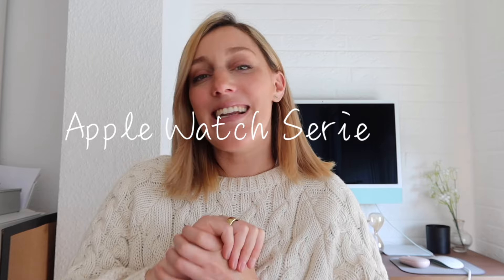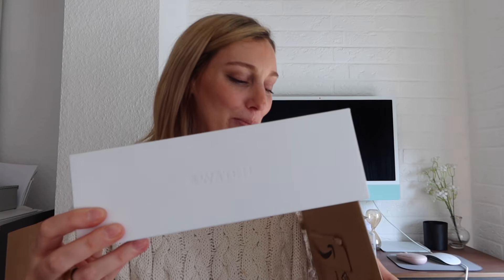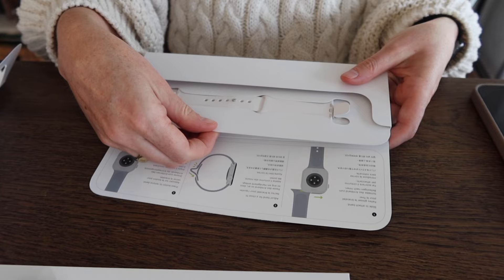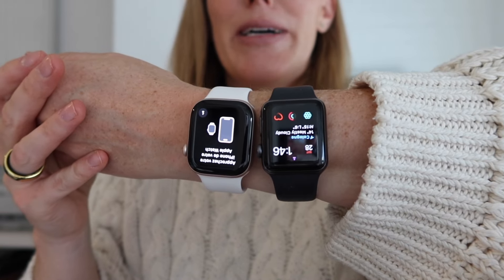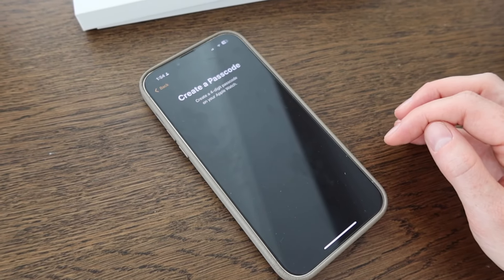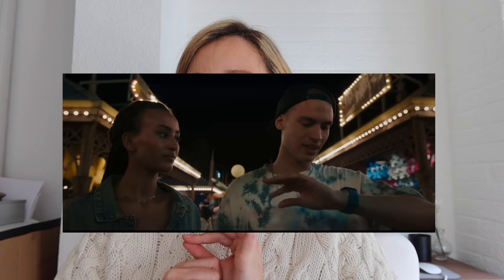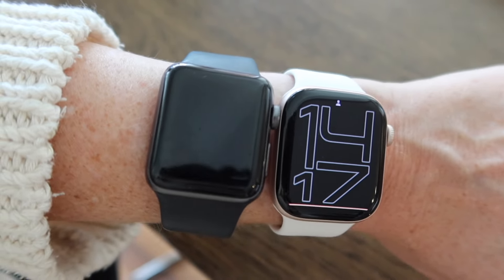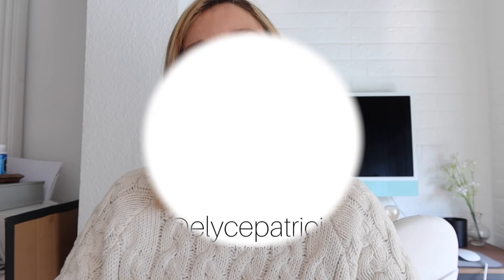Apple Watch Series 10 Unboxing and first impressions 42mm Rose Gold - Updating from Series 3!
Today’s video I’m unboxing the brand new Apple Watch Series 10! Join me for a first look at Apple’s latest smartwatch, as I take you through the unboxing experience and share my initial thoughts. From the sleek design to what’s included in the box, we’ll cover it all. I’m upgrading from the series 3 so this is a big change for me. If you’re curious about whether this is the right Apple Watch for you, stick around for my first impressions!